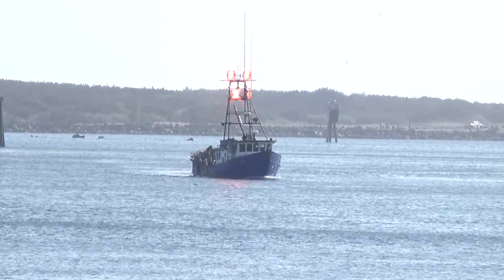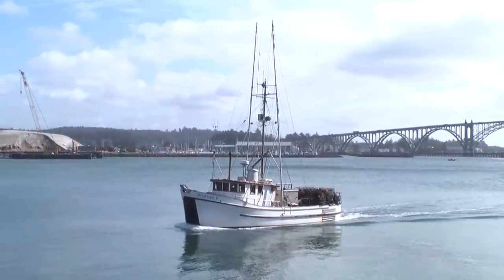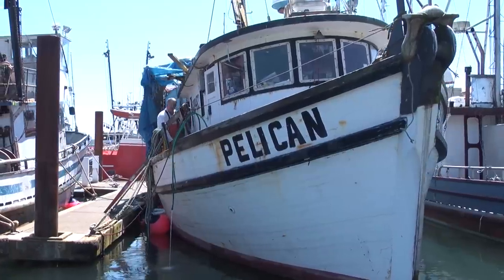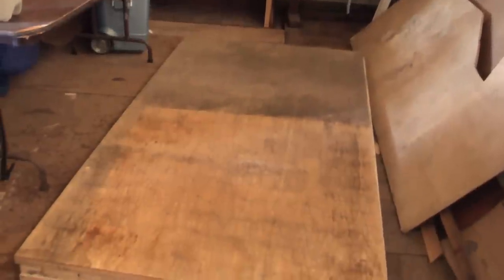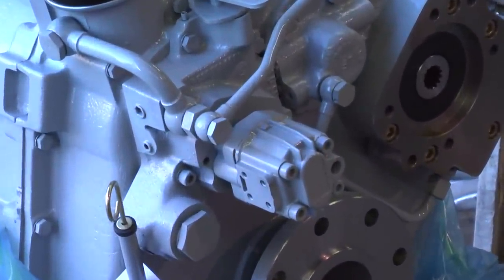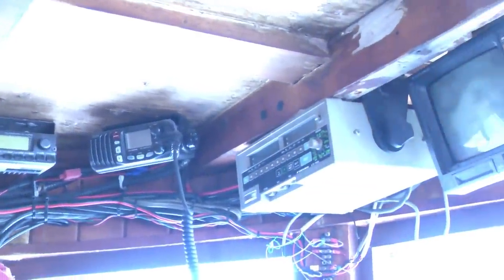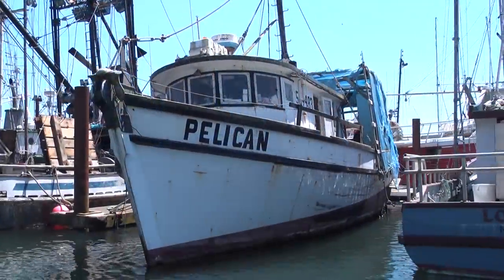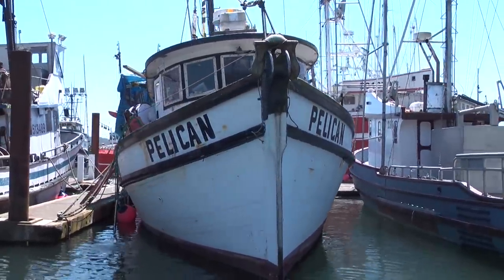Pelican 1080p mpg2 HD (7-10-11).mpg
Produced by Michael Blakeley, this documentary tour of a once great fishing vessel, The Pelican.  With a bit of hard work... spit and polish... she can be again.